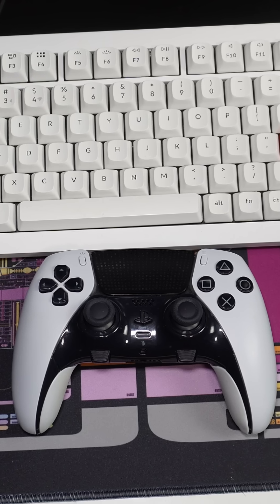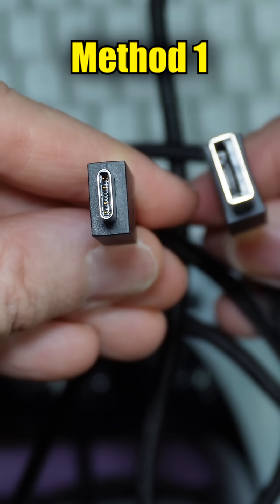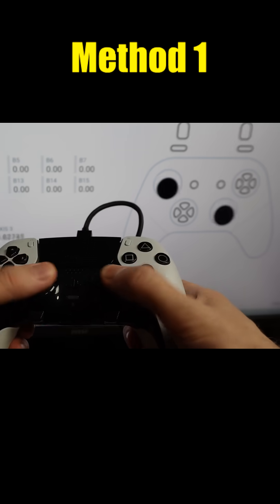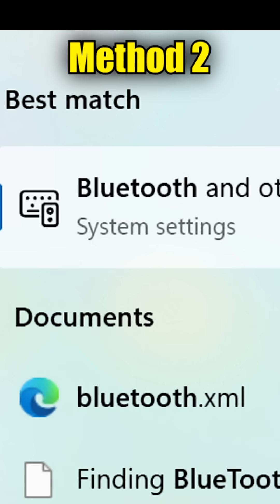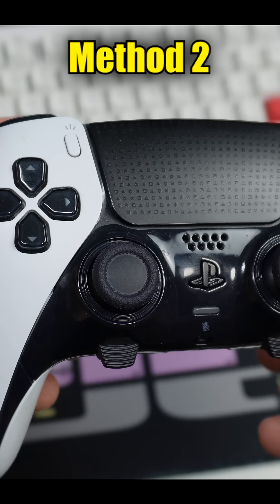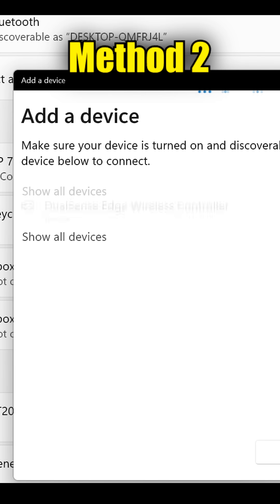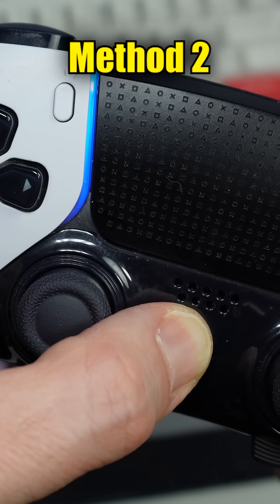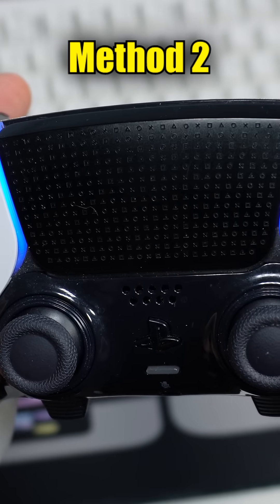How To Connect A DualSense Edge Controller To PC (Pair to Computer Using Windows 10 or 11)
Quick and to the Point. This tutorial shows you how to connect an DualSense Edge gamepad to a your PC (desktop or laptop).

DualSense Edge Stick Module
DualSense Edge - Midnight Black:
“Renewed” DualSense Edge - White

My Recording Setup:
PC Cart